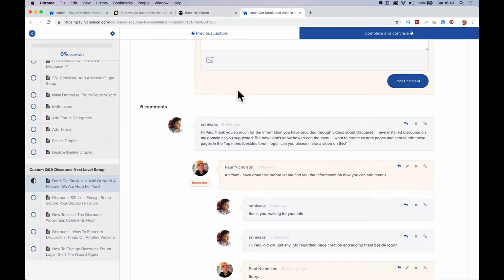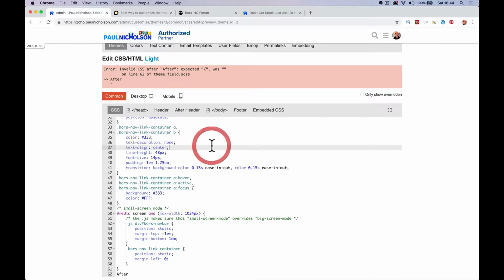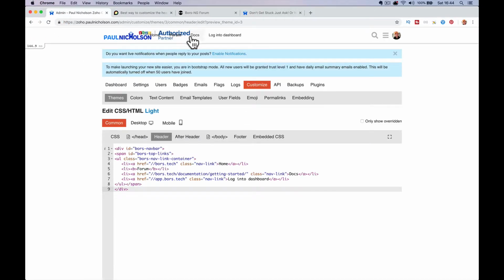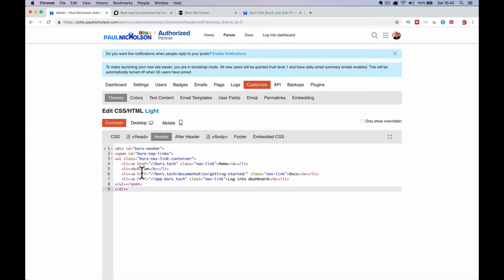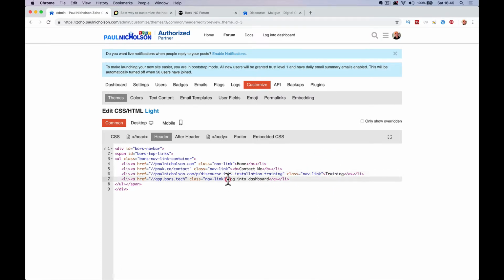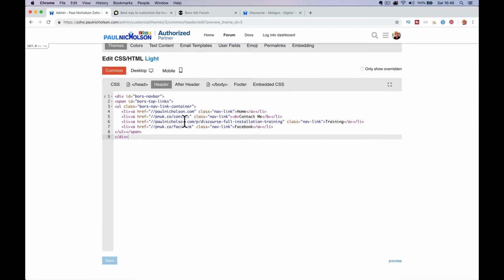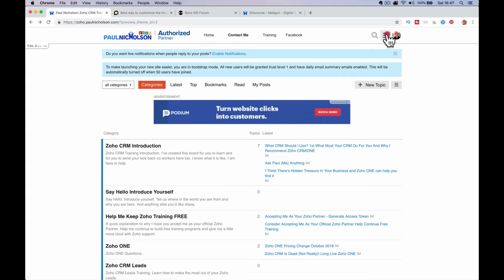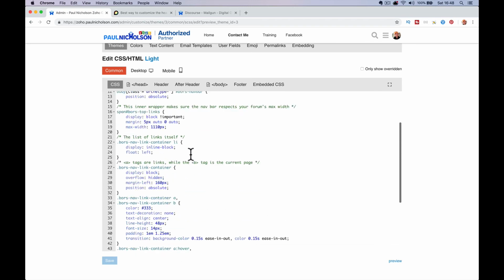How To: Add Menu Items To Discourse Forum Header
► Useful?